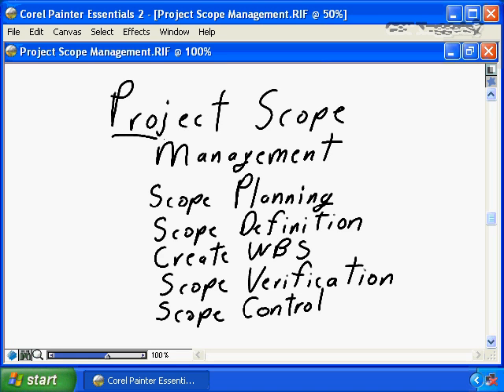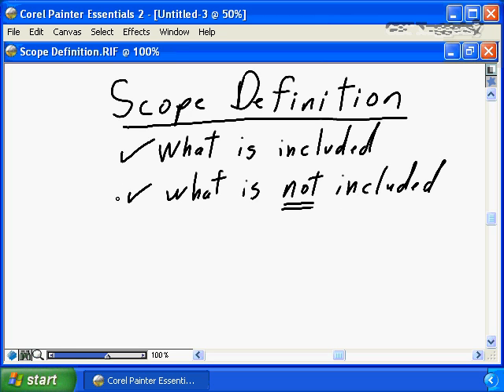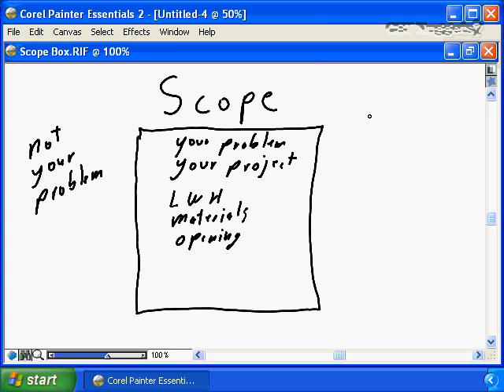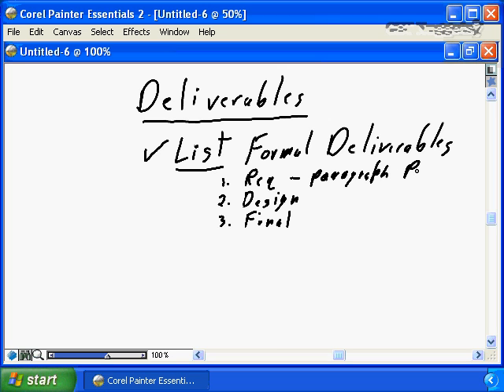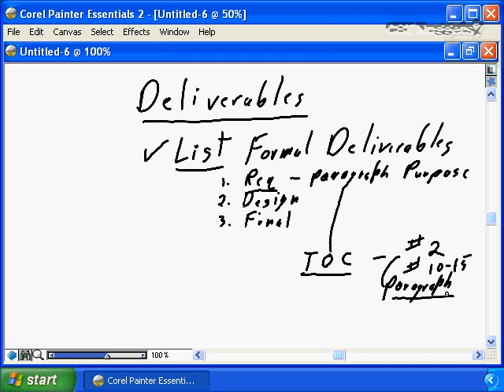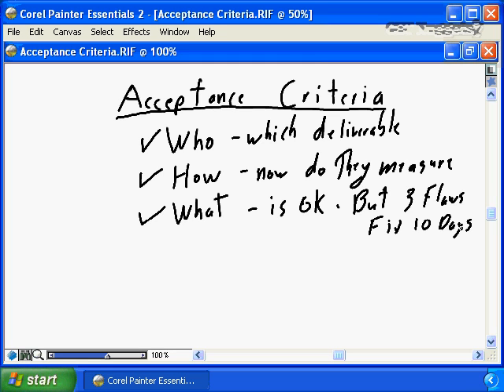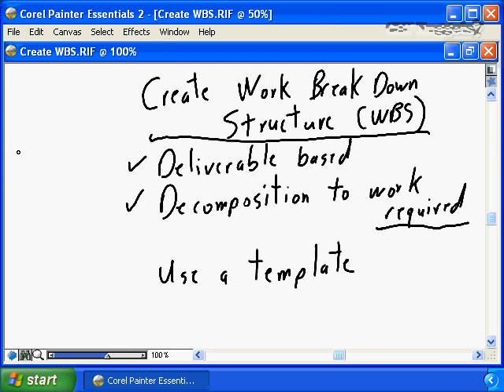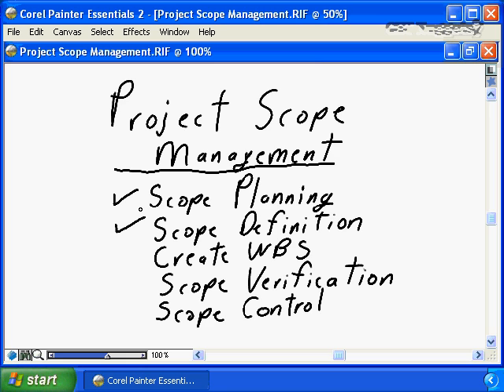05 Project Scope Definition